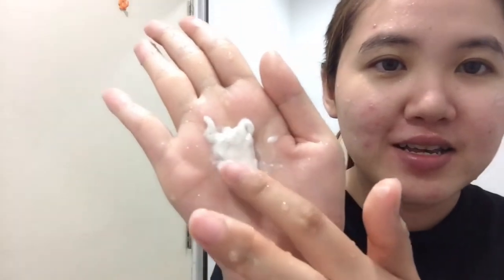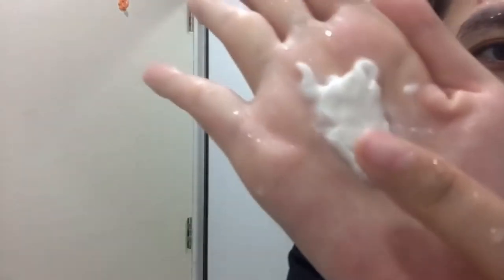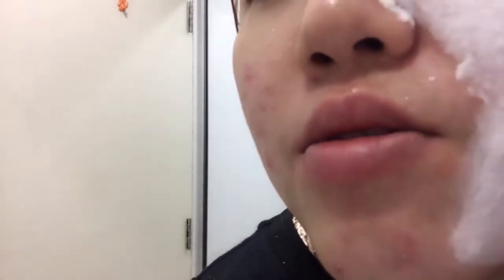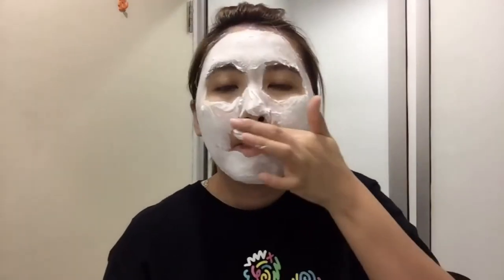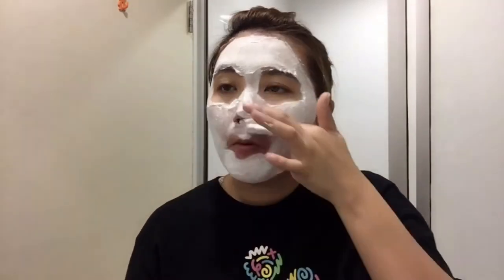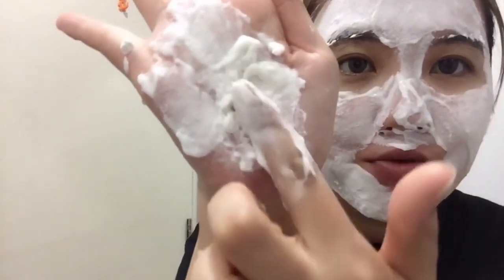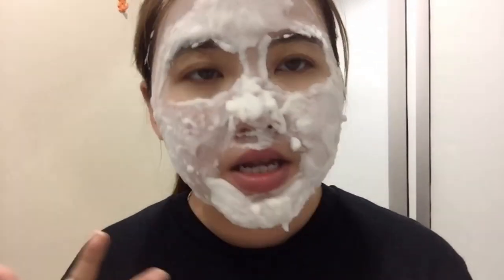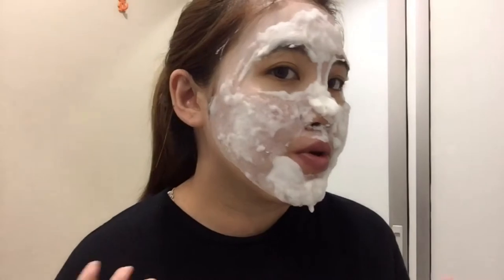Glowing Skin with Althea Milk Peel Cream Mask??? | Review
Hi, this is Gwen here from Singapore 😘. !
The Althea Milk Peeling Cream Mask claims to give your skin a big gulp of hydration with the refreshing peeling. Containing both AHA and BHA extracts, this gentle but effective exfoliator transforms from a clay to a whipped cream lather. This new product from Althea is unique, something I haven’t seen from other brands. Curious how it works? Let's put it to the test to find out. 💋 Enjoy!

P.S. : While this mask was sent to me as part of the Althea Beauty Ambassador Program from Althea Korea, Opinions expressed are Solely My Own.

AHA, BHA Triplex Exfoliating Creamy Milk Bubbles Soft Peeling Mask